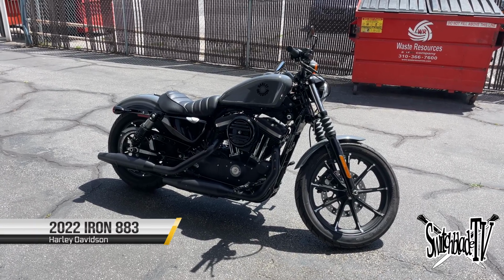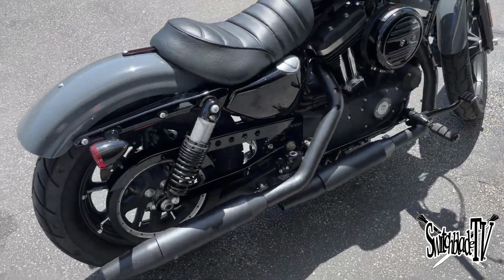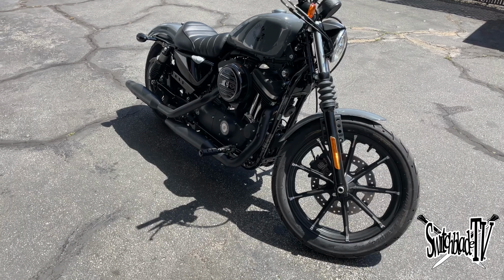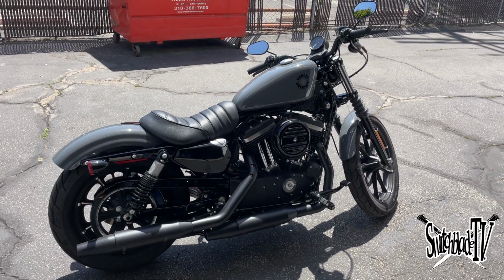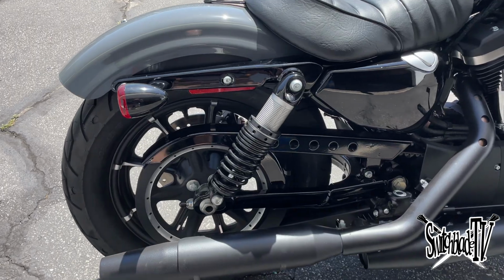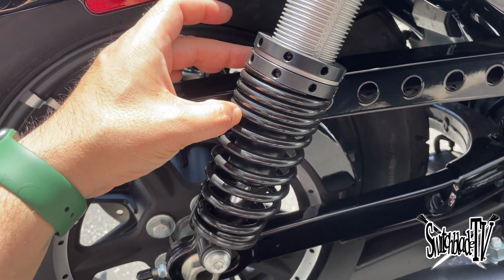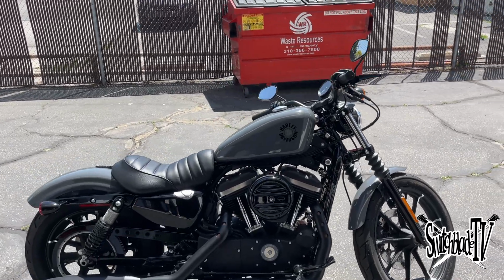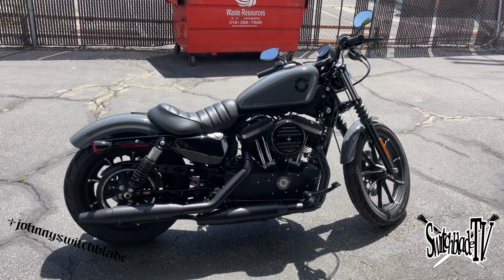2022 Harley Davidson Iron 883 Gunship Gray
2022 Harley Davidson Iron 883 in Gunship Gray. If you’re a bigger rider, consider installing forward controls to stretch out your legs for a more comfortable ride. Also don't forget to adjust your suspension so you don't bottom out.